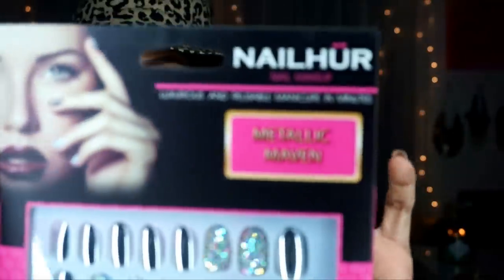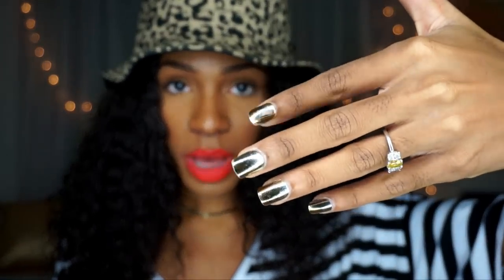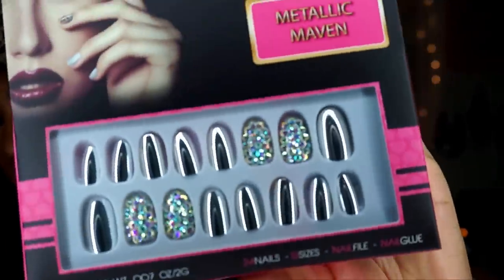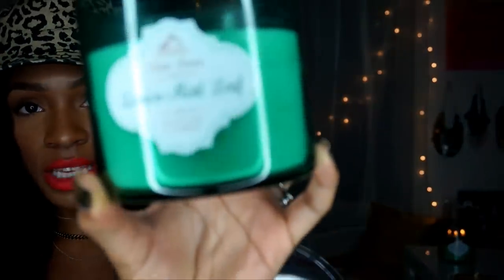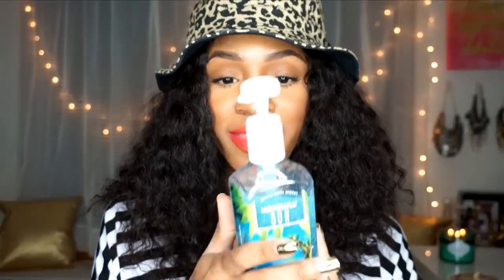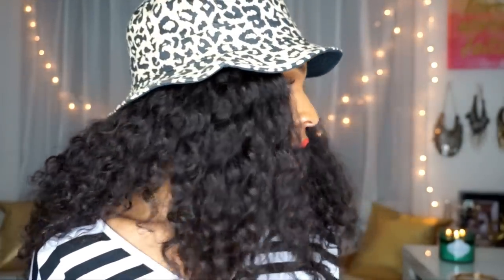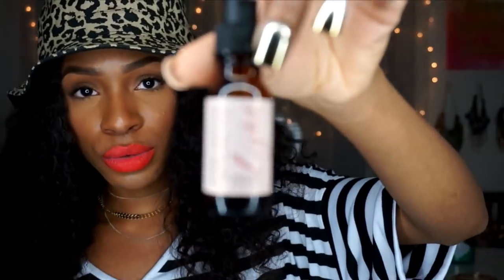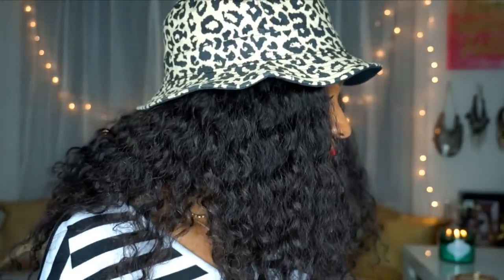March Favorites | VICKYLOGAN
username: vickylew

Hat: PacSun (old)

EDITING

Camera: Sony NEX 5T
Software: Final Cut Pro X